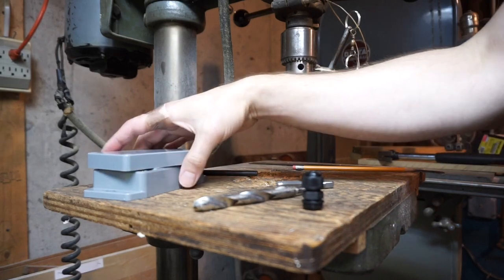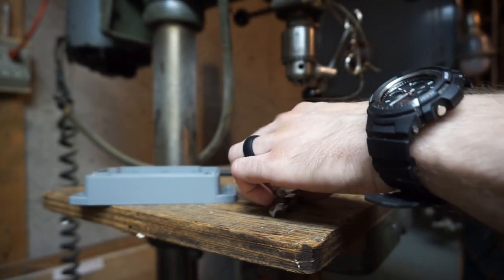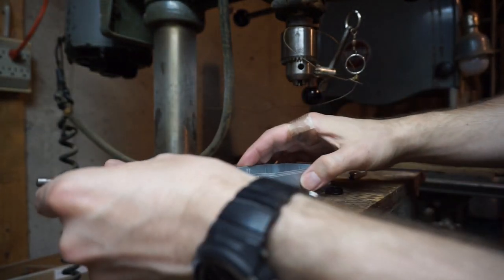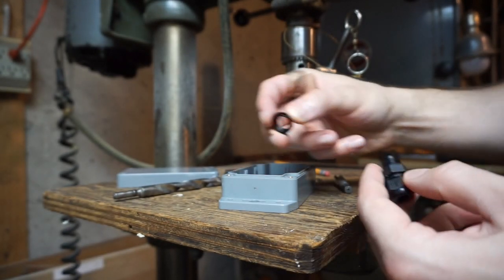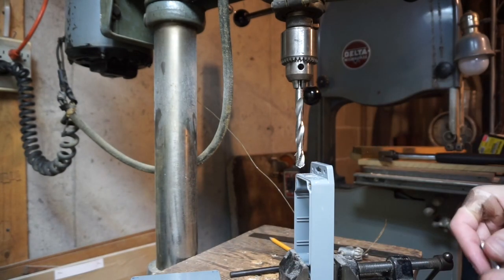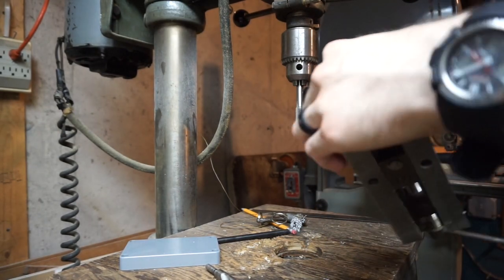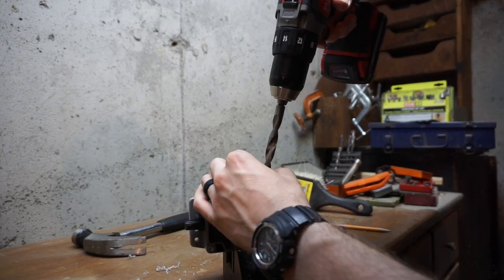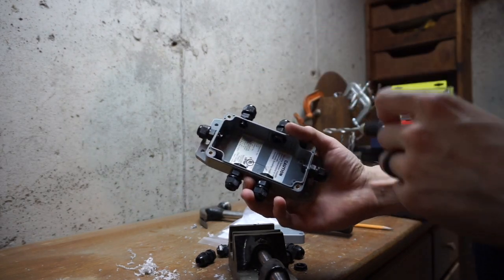Waterproof Electrical Terminal Box Assembly With Cable Glands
In order to protect some circuitry on our John Deer Gator install, I'll be adding some cable glands to this NEMA/IP rated box. That way Nothing is getting in and nothing is getting out!